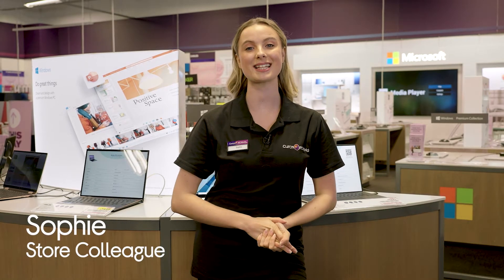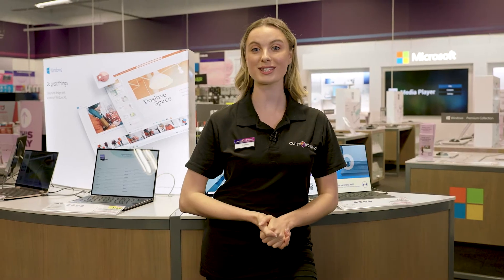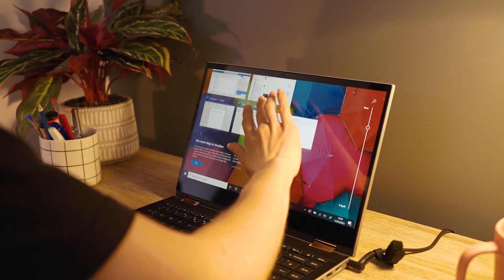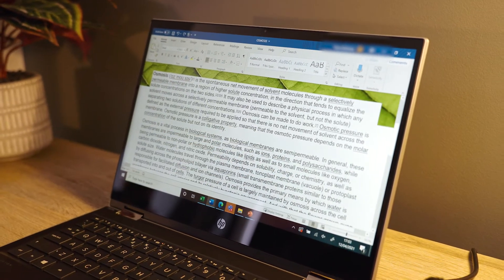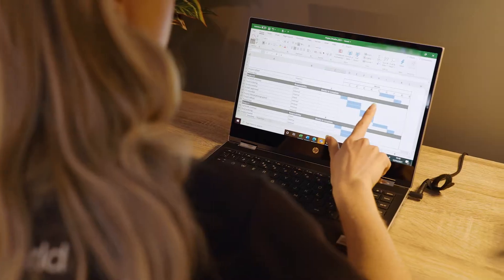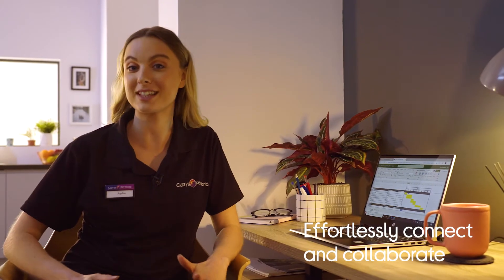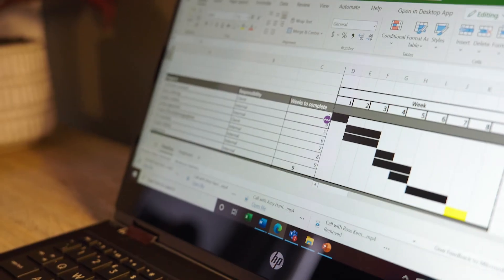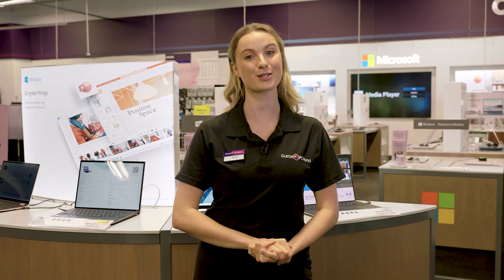How to work remotely with Microsoft 365 - Featured Tech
Thinking of upgrading your workspace? We take a look at how using Microsoft 365 makes working remotely more efficient.